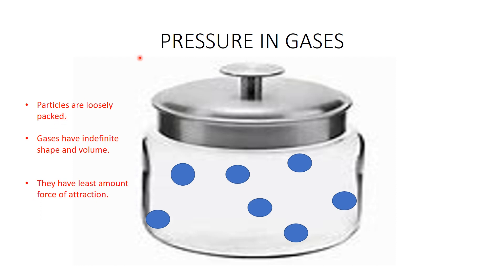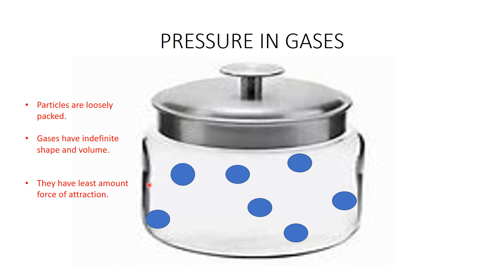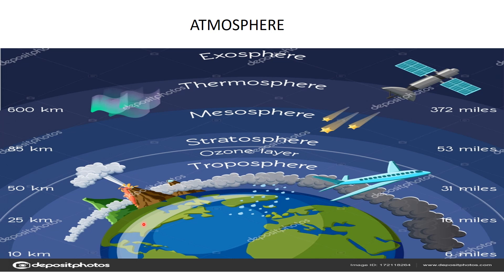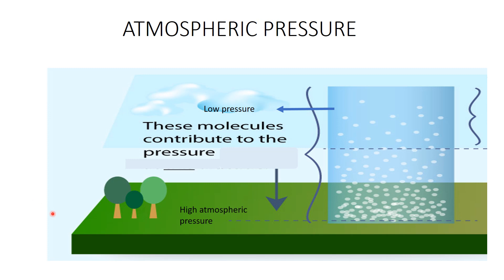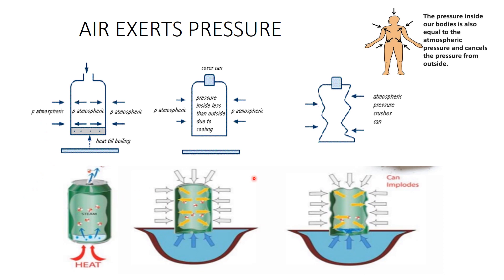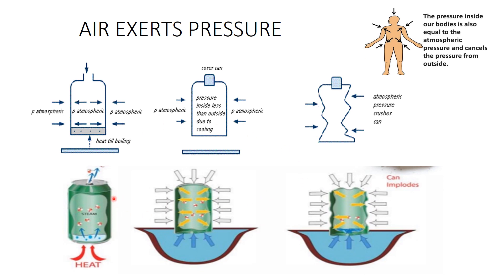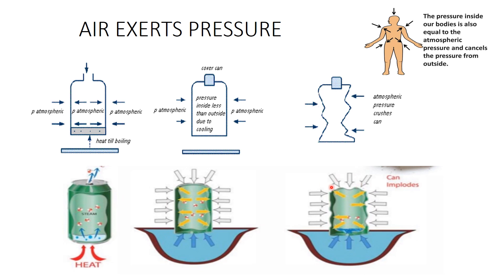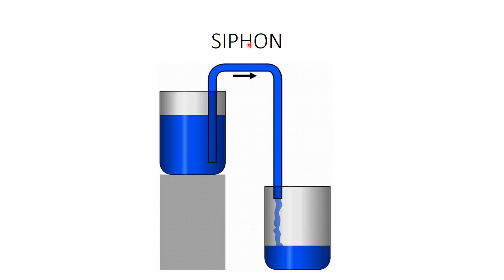ATMOSPHERIC PRESSURE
pressure in gases, atmosphere, layers of the atmosphere, air exerts pressure and siphon